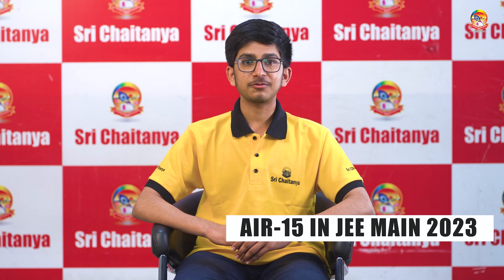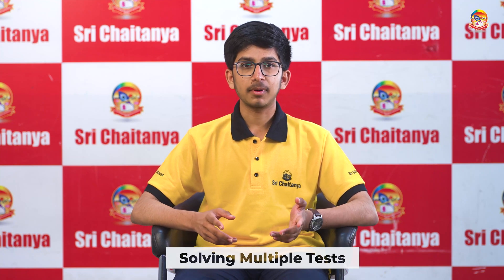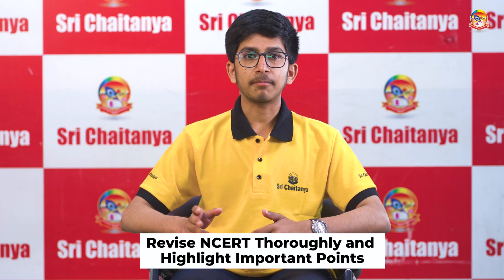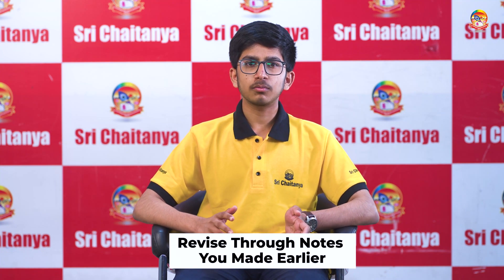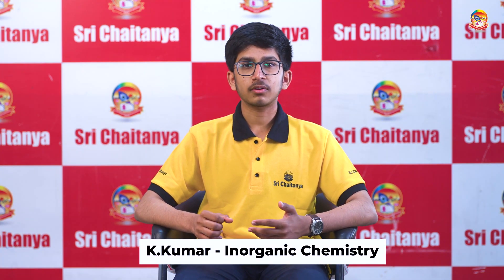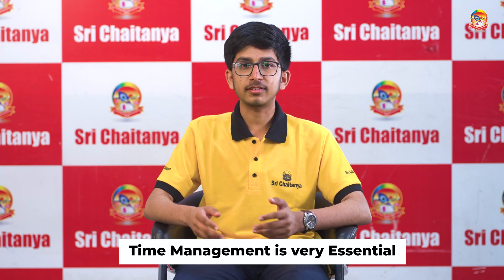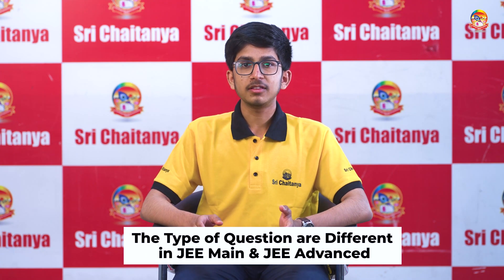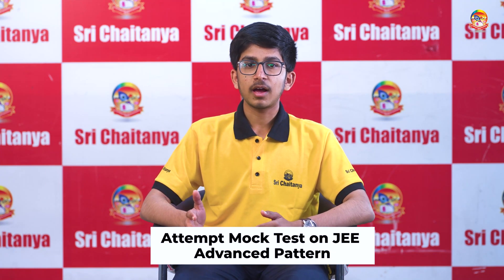Chidvilas, AIR-1, JEE Advanced 2023 shares invaluable tips for Preparation.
🎓Staying Motivated till the Finish Line: Insights from the JEE Advanced Topper! 🚀✨